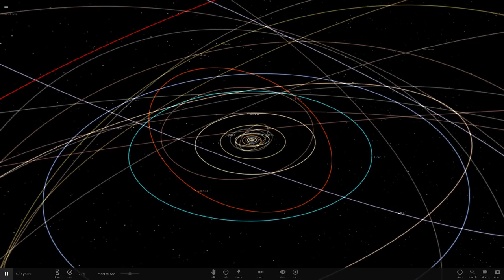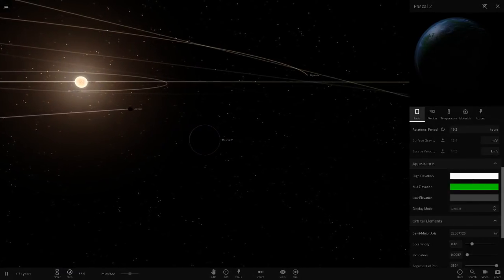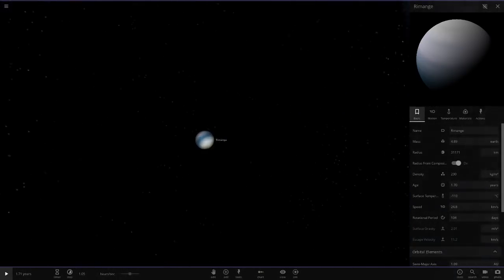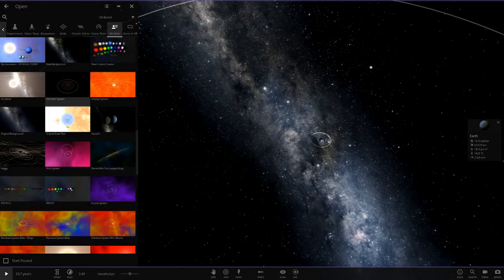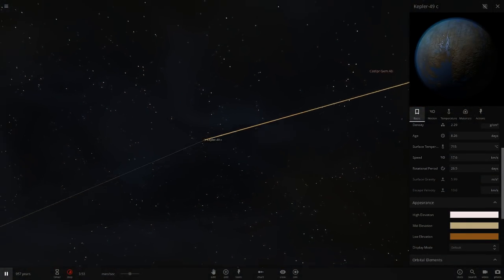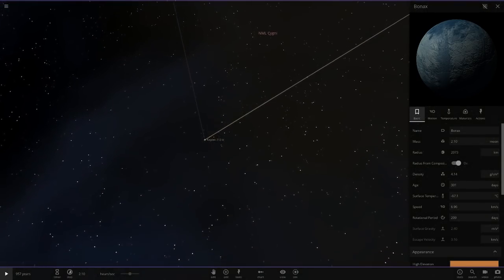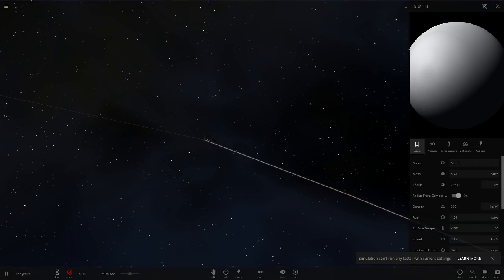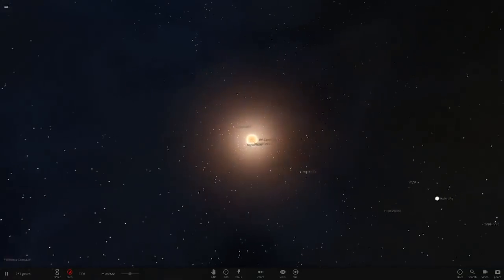Checking Out Some Really Old Systems, Universe Sandbox ²